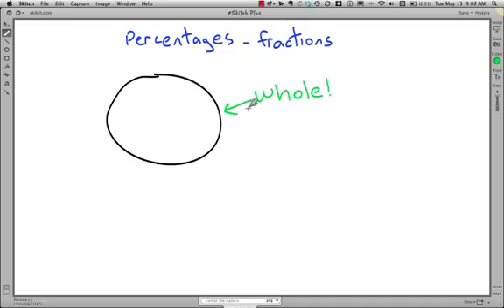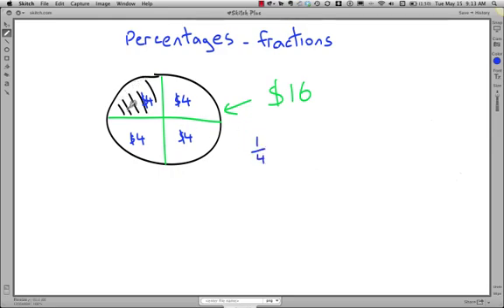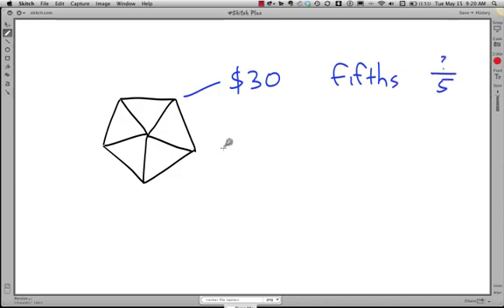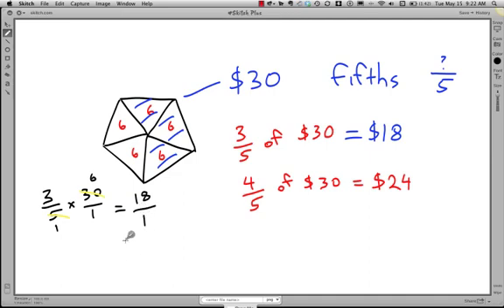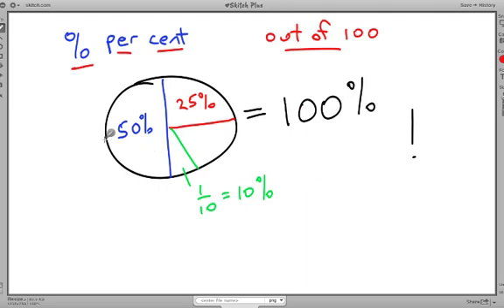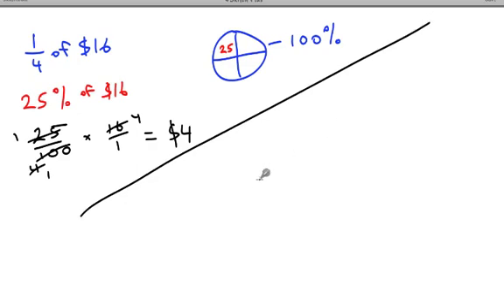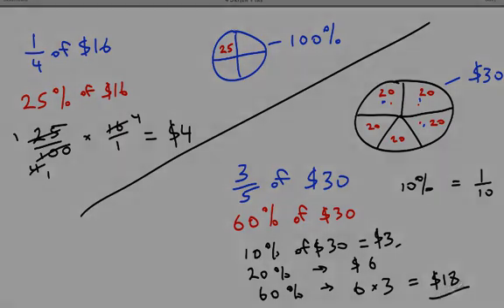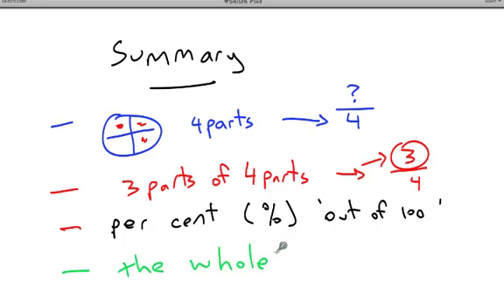PercentagesExplained.mp4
An introduction to  fractions and percentages - conceptual approach